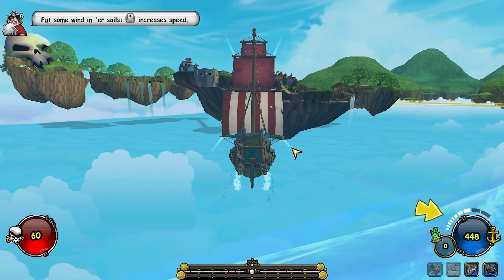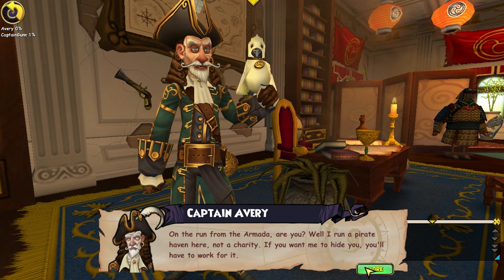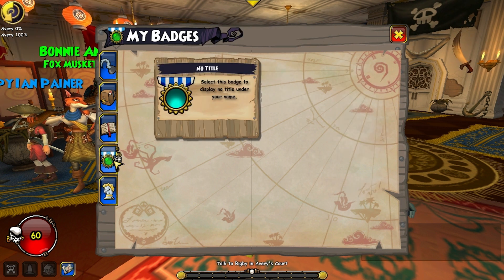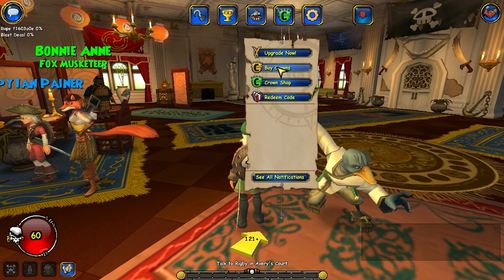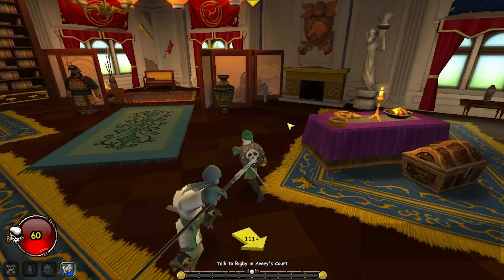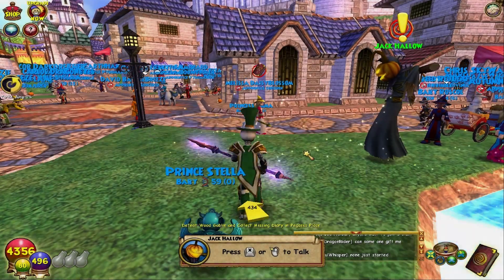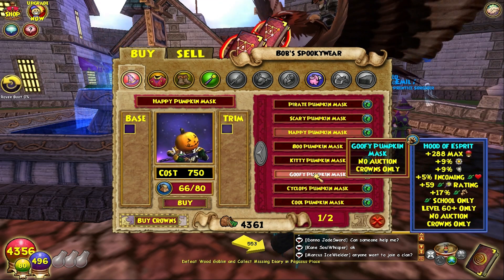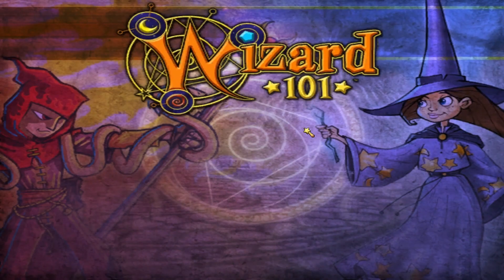Wizard101 Weekly Ep 7: Pirate101 Headstart is October 8th!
Episode 7 of Wizard101 Weekly.
All rights to the games, Wizard101 and Pirate101, are owned by KingsIsle.

Other tags: wizard101, gameplay, new, footage, HD, zafaria, world, release, spells, level 68, first, video, kingsisle entertainment, fire, ice, life, death, myth, storm, balance, schools, raven, hoard, pack, news, update, kirin, hoard, ninja lore, pack, ninja pig, samoorai, goat monk, puzzle, mystery, avalon, reveal, announcement, 80, Pirate101, pirate, game, beta, classes, combat, hydra, hoard, pack, gnome, pet, quest, majestic bundle, knights, lore, boochbeard bundle